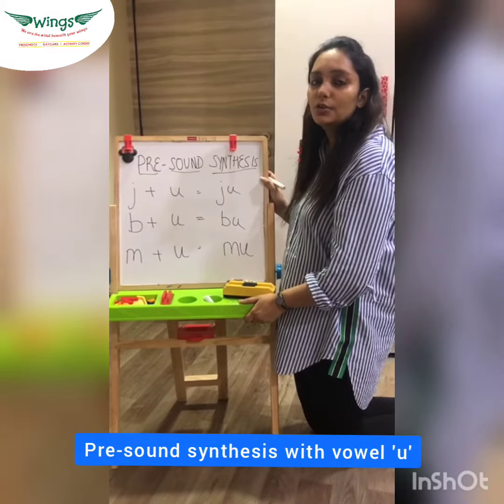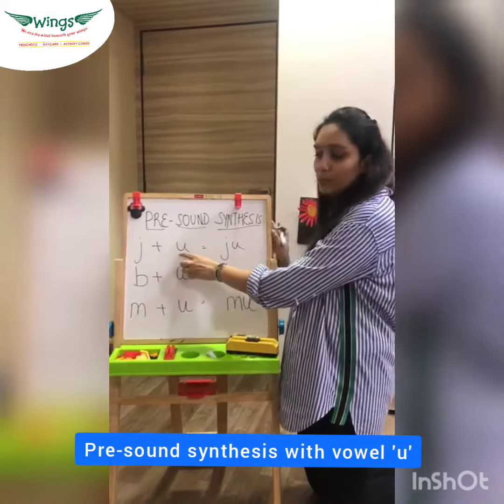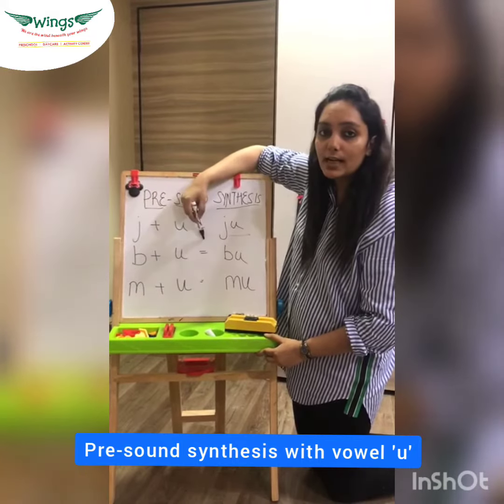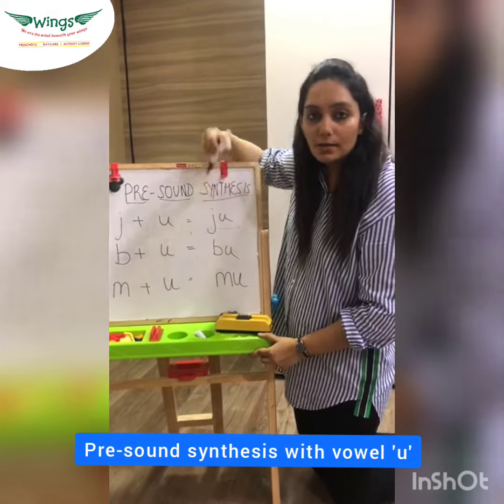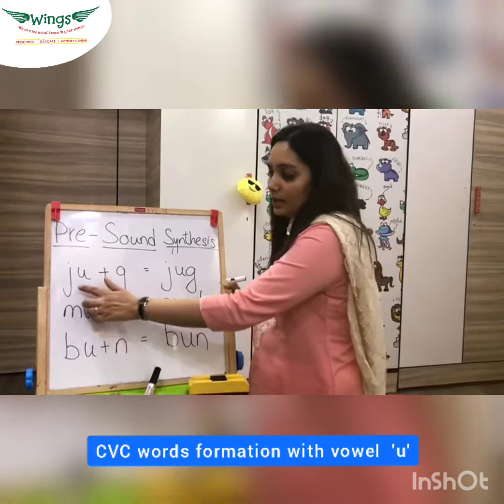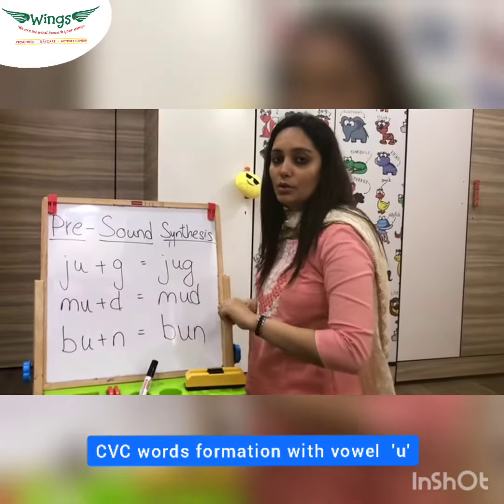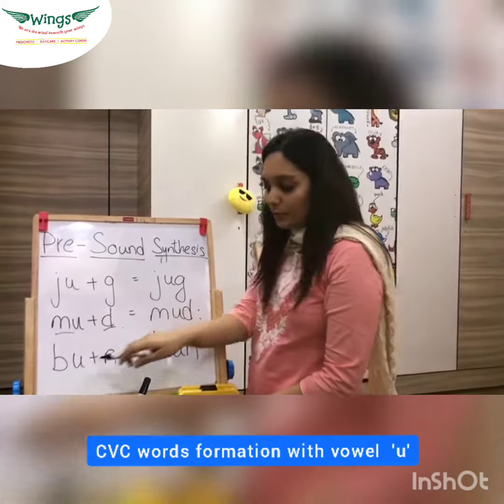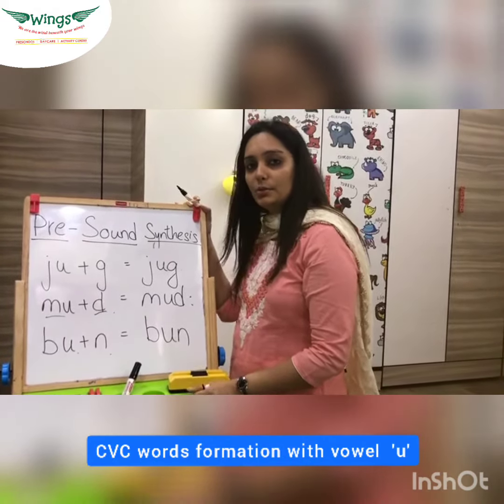Pre-sound synthesising and formation of CVC words with vowel ‘u’ for preschoolers | Wings Preschool